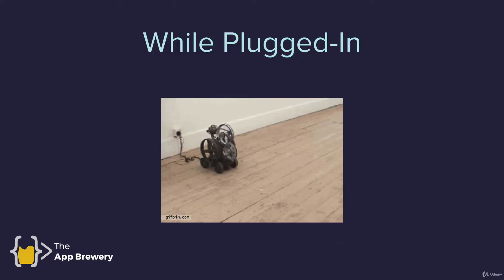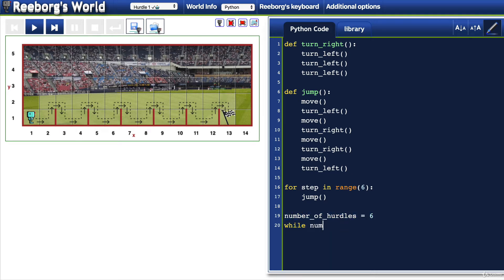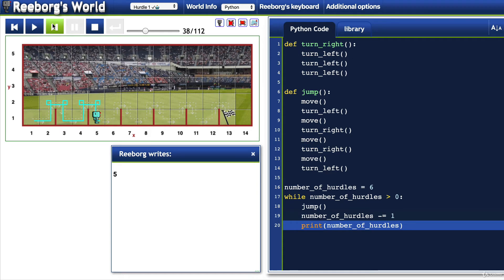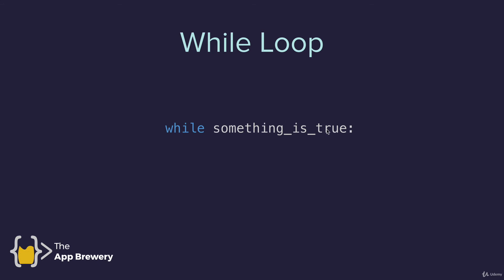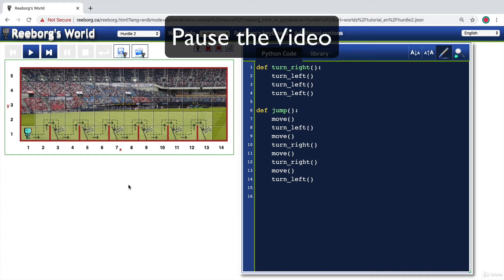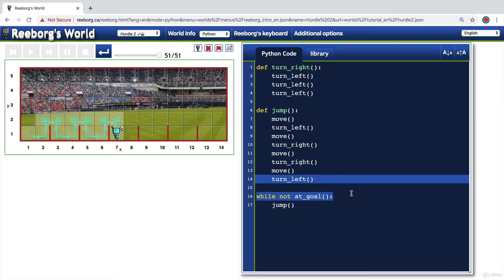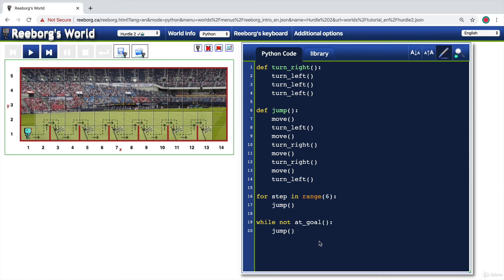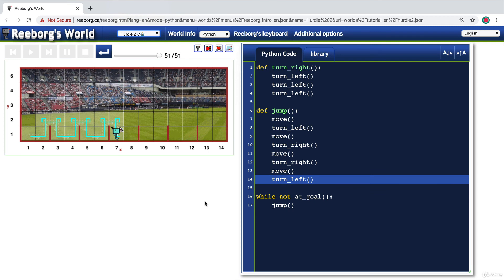While Loops | 100 Days of Code: The Complete Python Pro Bootcamp for 2022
• Web Scraping
• Beautiful Soup
• Selenium Web Driver
• Request
• WTForms
• Data Science
• Pandas
• NumPy
• Matplotlib
• Plotly
• Scikit learn
• Seaborn
• Turtle
• Python GUI Desktop App Development
• Tkinter
• Front-End Web Development
• HTML 5
• CSS 3
• Bootstrap 4
• Flask
• REST
• APIs
• Databases
• SQL
• SQLite
• PostgreSQL
• Authentication
• Web Design